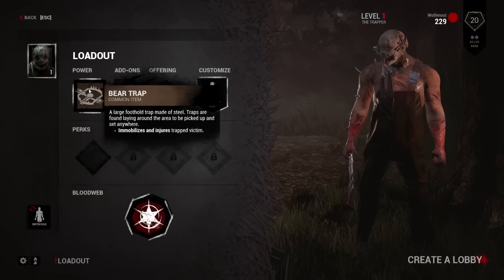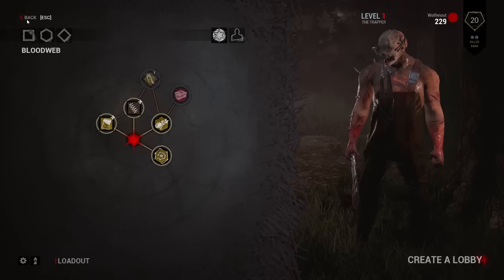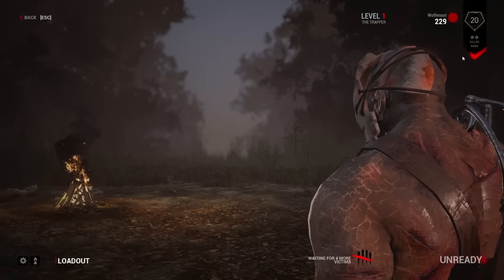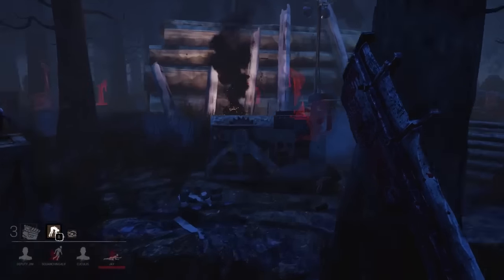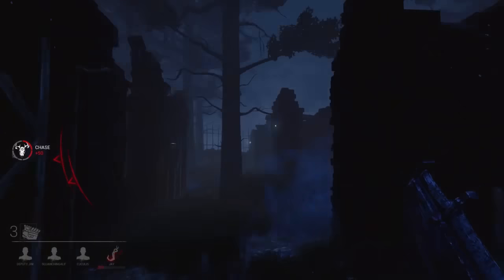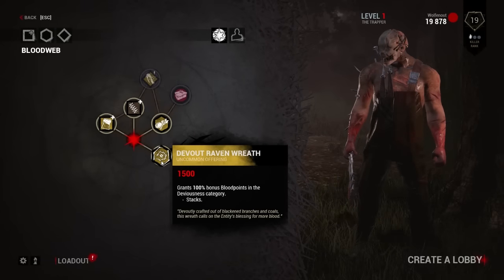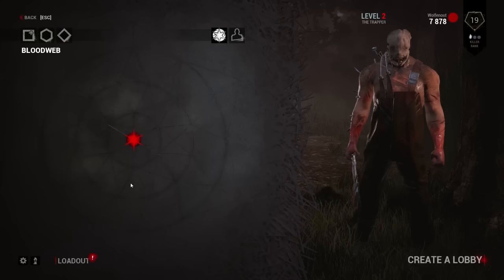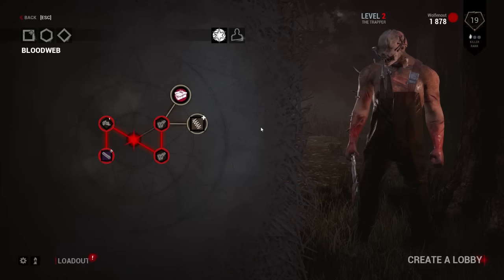Dead by Daylight| Closed Beta| 4v1 Multiplayer| Killer Trapper Playthrough Gameplay[2]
The Closed Beta for Dead by Daylight.  It's just me being paired with other random strangers.  Today we take on the role of the survivor.  Can we live?

✩Looking for a Minecraft Server? Try Apex

Death Is Not an Escape.

Dead by Daylight is an upcoming multiplayer (4vs1) horror game where one player takes on the role of the savage Killer, and the other four players play as Survivors, trying to escape the Killer and avoid being caught, tortured and killed.

Survivors play in third-person and have the advantage of better situational awareness. The Killer plays in first-person and is more focused on their prey.

The Survivors' goal in each encounter is to escape the Killing Ground without getting caught by the Killer - something that sounds easier than it is, especially when the environment changes every time you play.

Dead by Daylight will be released on June 14th and is available for pre-order from April 22nd - both as a Standard Edition and a Deluxe Edition. A closed BETA will go live on May 31st. Access to the closed BETA can be obtained by pre-ordering the deluxe edition of the game.

Key Features
• Survive Together… Or Not - Survivors can either cooperate with the others or be selfish. Your chance of survival will vary depending on whether you work together as a team or if you go at it alone. Will you be able to outwit the Killer and escape their Killing Ground?

• Where Am I? - Each level is procedurally generated, so you’ll never know what to expect. Random spawn points mean you will never feel safe as the world and its danger change every time you play.

• A Feast for Killers - Dead by Daylight draws from all corners of the horror world. As a Killer you can play as anything from a powerful Slasher to terrifying paranormal entities. Familiarize yourself with your Killing Grounds and master each Killer’s unique power to be able to hunt, catch and sacrifice your victims.

• Deeper and Deeper - Each Killer and Survivor has their own deep progression system and plenty of unlockables that can be customized to fit your own personal strategy. Experience, skills and understanding of the environment are key to being able to hunt or outwit the Killer.

• Real People, Real Fear - The procedural levels and real human reactions to pure horror makes each game session an unexpected scenario. You will never be able to tell how it’s going to turn out. Ambience, music, and chilling environments combine into a terrifying experience. With enough time, you might even discover what’s hiding in the fog.
System Requirements